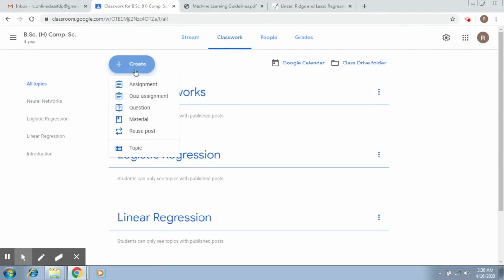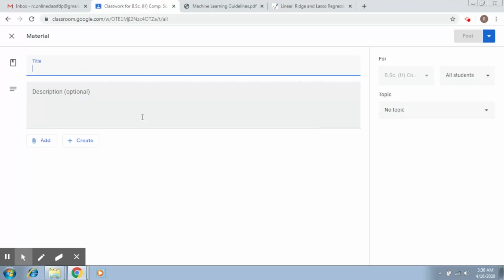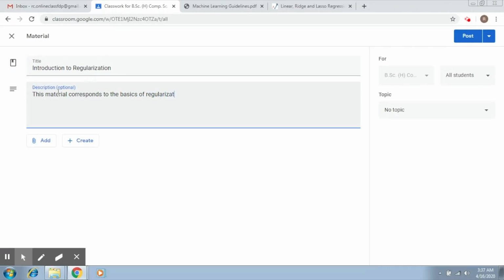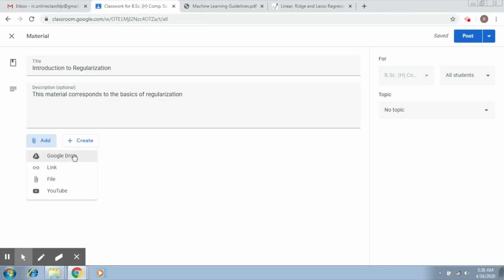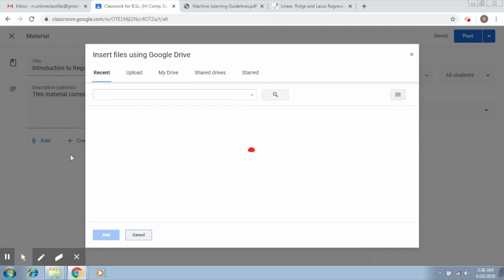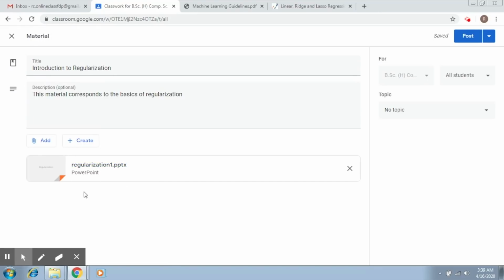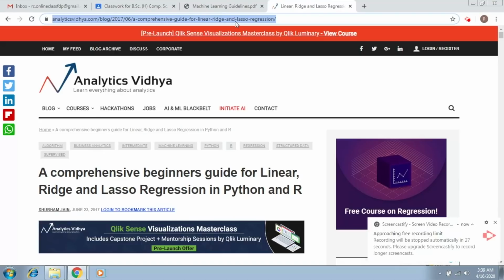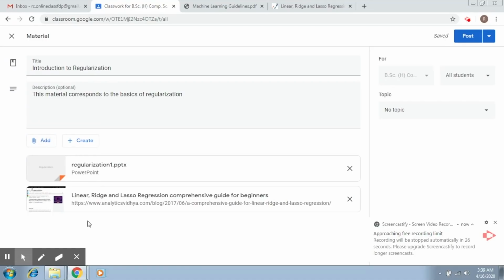How to add material in the Google classroom (For Teachers) | Part-6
In this video, I will talk about adding materials in the Google Classroom as a teacher for your students. I am going to tell you about a simple step by step procedure to add materials into the corresponding topics that you have created according to your syllabus in Google Classroom.